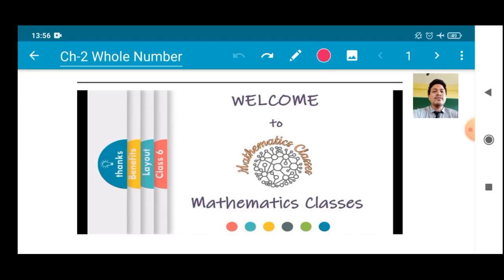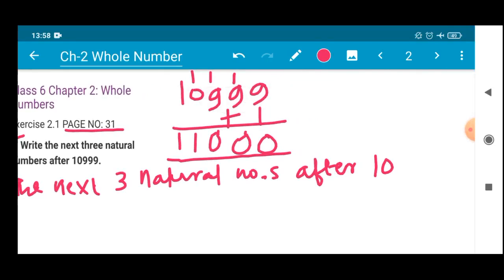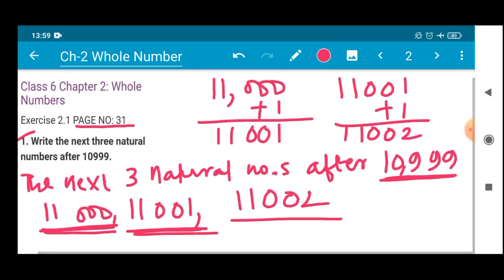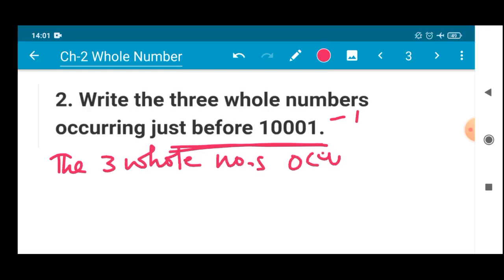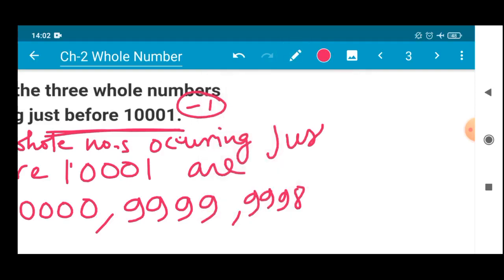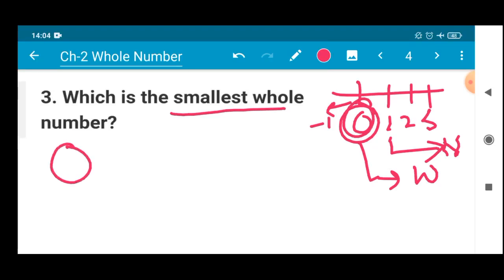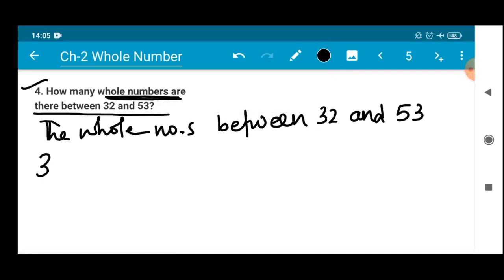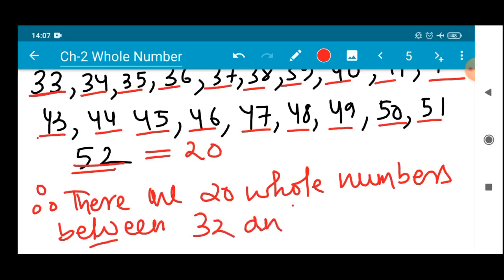Class-6 Math Ch-2 Whole Number, Ex-2. 1 Q. no. (1-4)